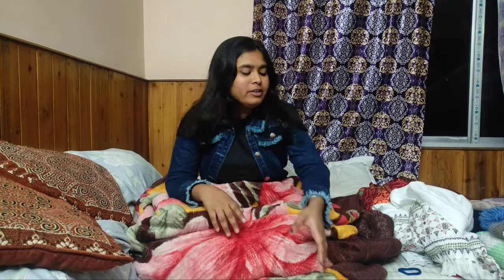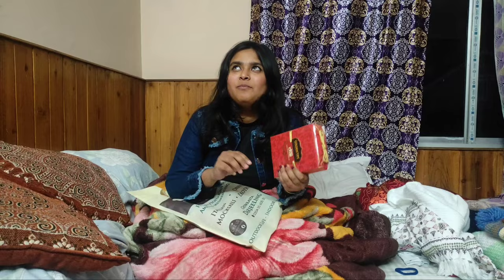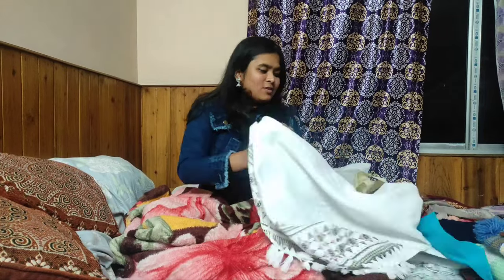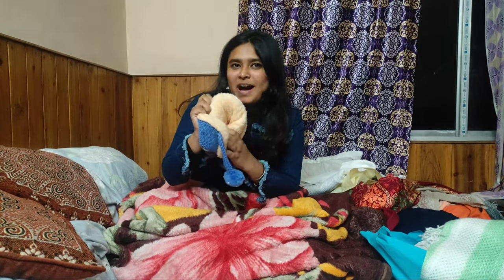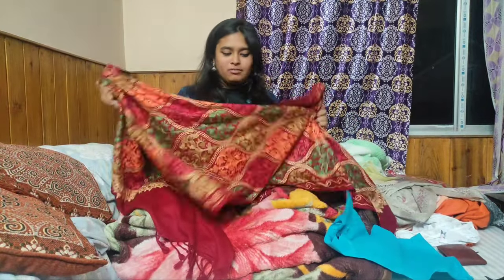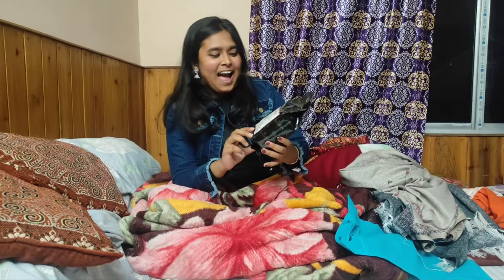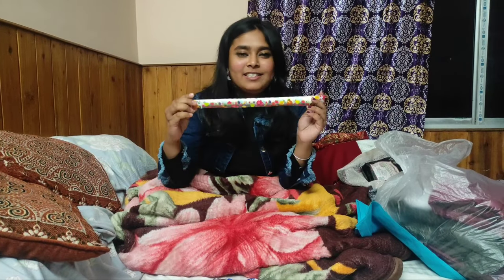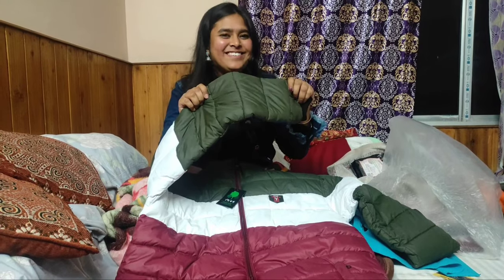Darjeeling Street shopping haul✌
This is where I regularly post.
Education is the soul of the life and society and this channel believes in creating the process of learning entertaining and attractive to the students especially in today's age.

ABOUT ME-
If you're new, Hi, I'm a young Science graduate girl, an aspirant as well as an Educator. Teaching is my passion and I post weekly videos on several educational topics in my another youtube channel- Anamika's Eduspace

I make daily study vlogs on every study related content based on my own experiences while teaching online everyday. Apart from Youtube I teach on online educational platforms regularly. Hope you like my videos.
If you ever have any video suggestions or questions leave them in the comments!

So if you somehow come across my video and watch it till the end then do a small favor by providing your THUMBS UP to this video at no cost to you.

LIKE LIKE LIKE (if you find this video helpful)
SHARE SHARE SHARE (if you love my content)
COMMENT COMMENT COMMENT (to motivate me)

VISIT AGAIN...